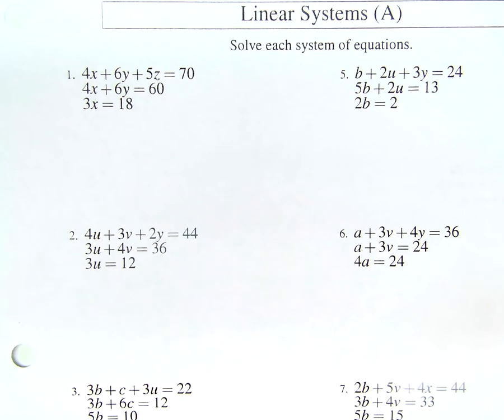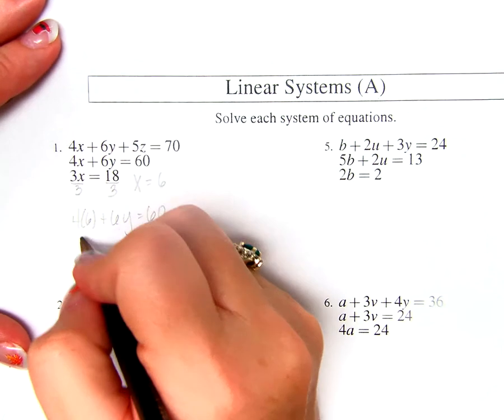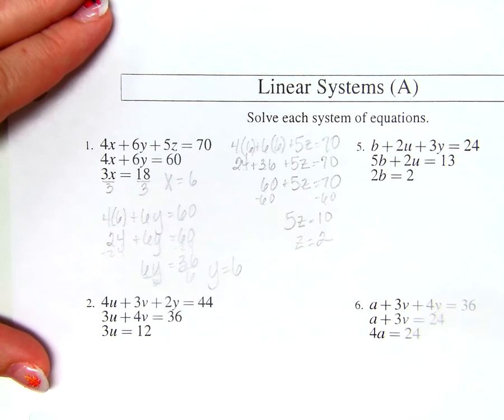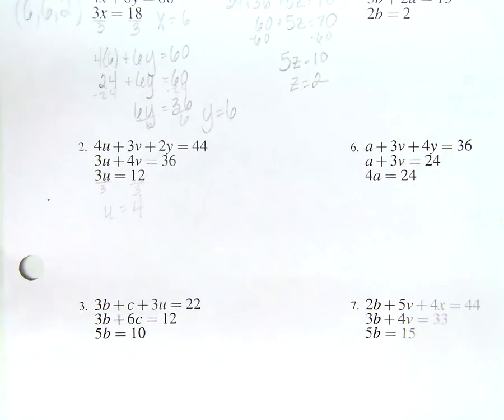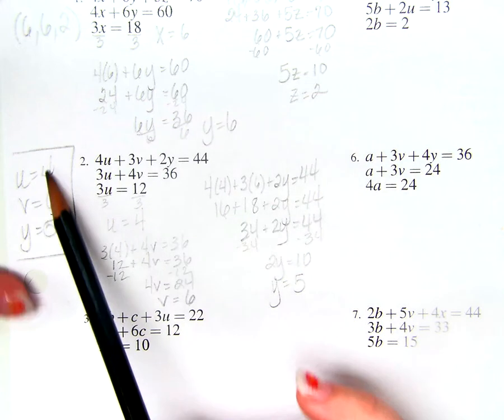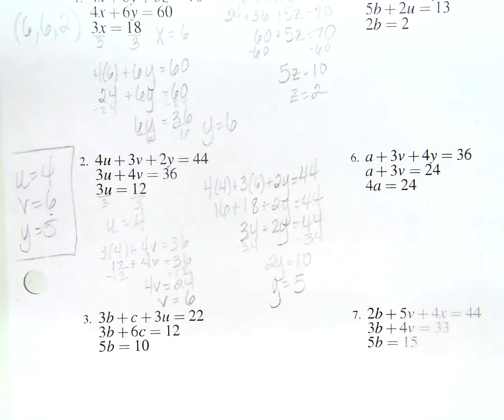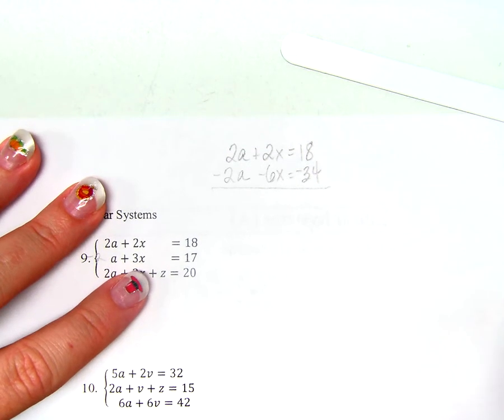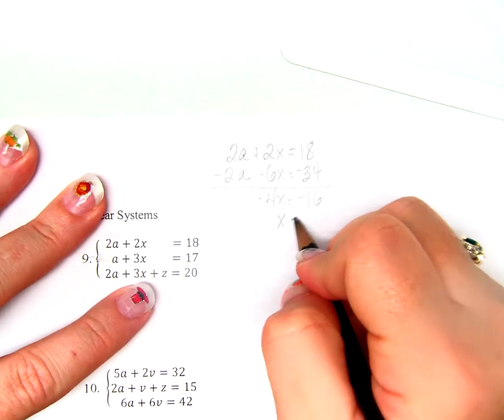three variables 1st